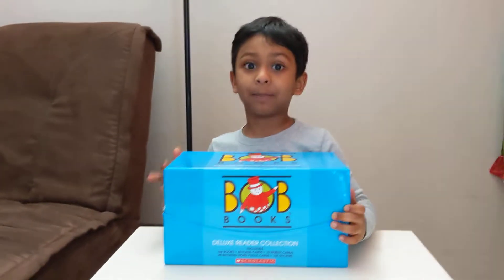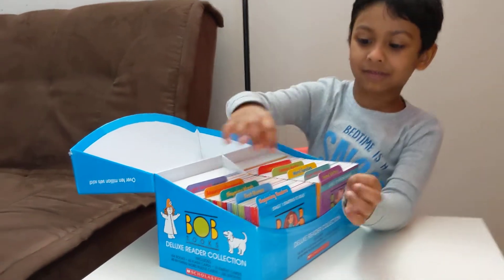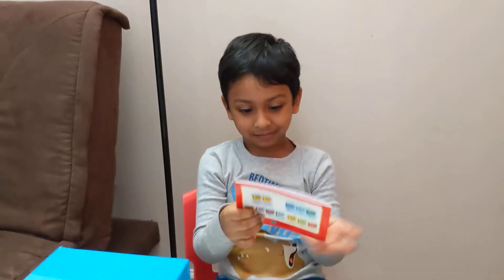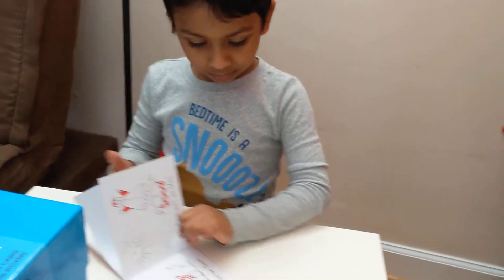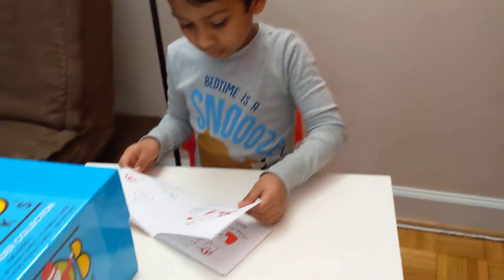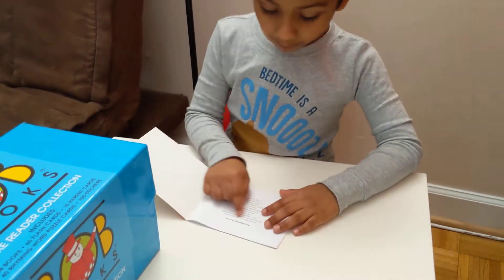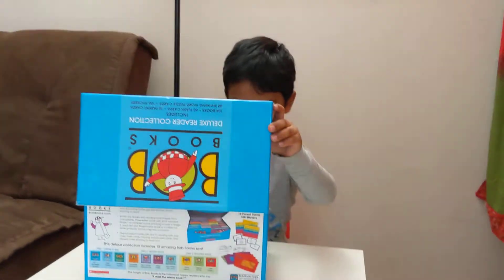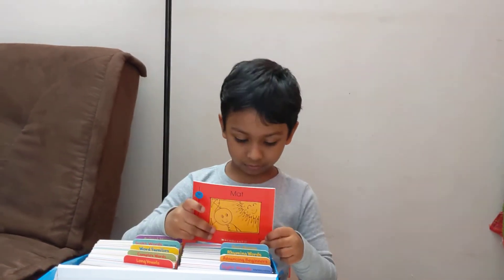Reading BOB Books Collection - Beginning Readers Book 1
Prachu reading BOB books collection we got him for Thanksgiving holidays. In this video, he is resting Beginning Readers Book 1.